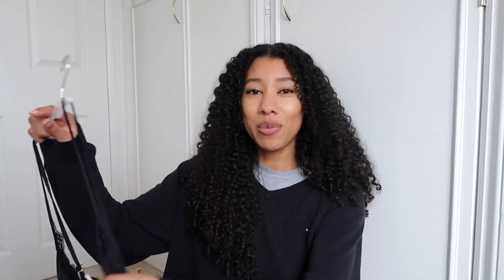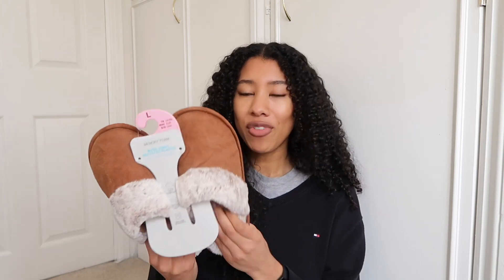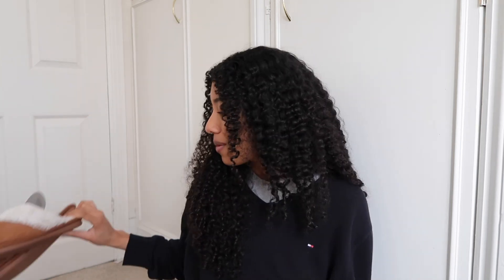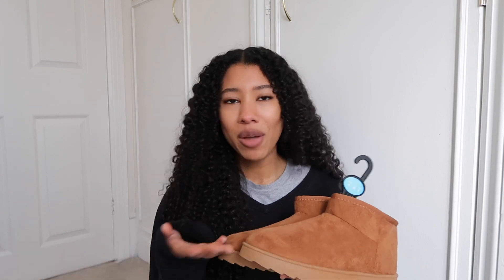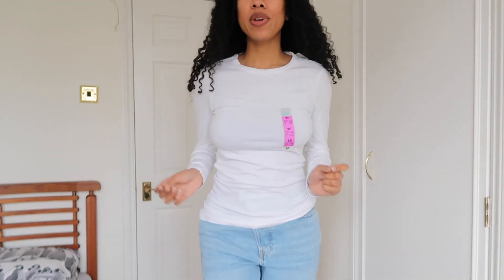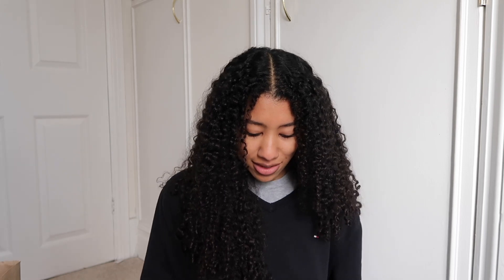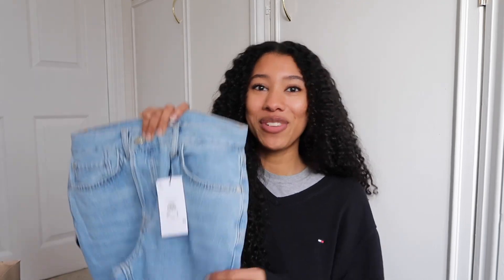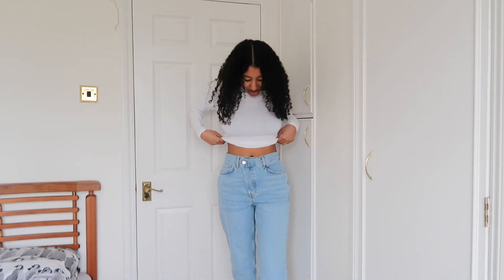New in PRIMARK (Try-On) Haul | January 2022